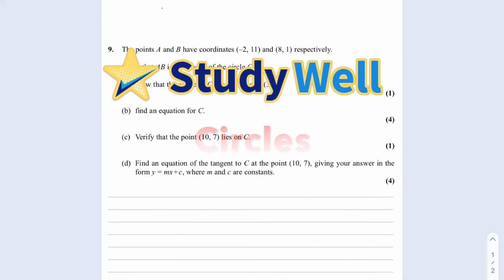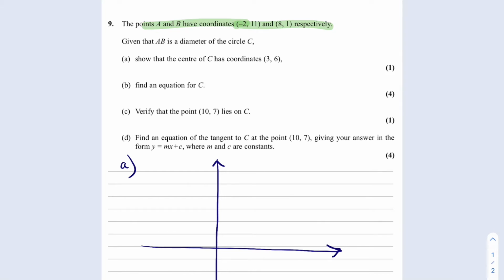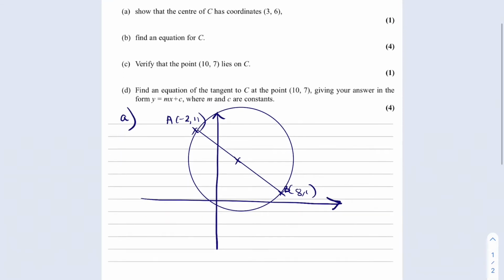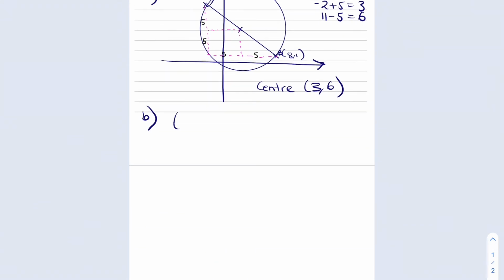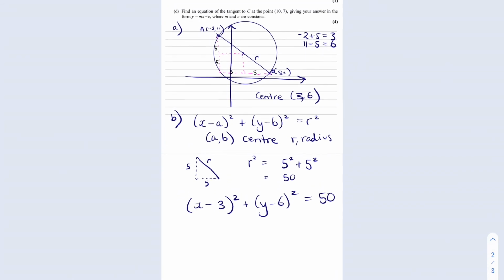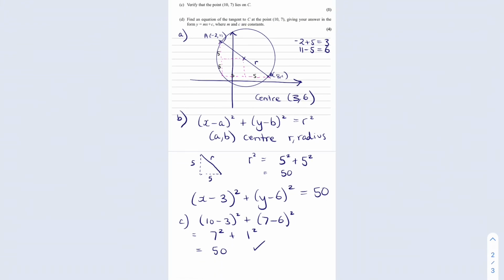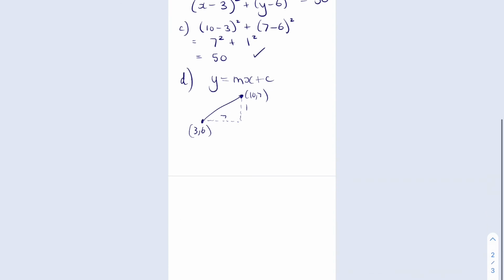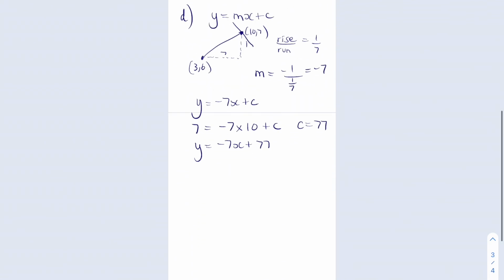Circles 1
Past exam question and solutions on the equation of a circle including the equation of a tangent